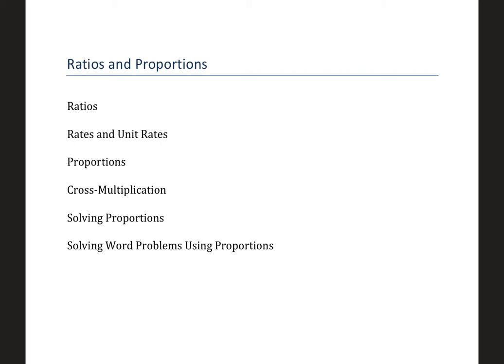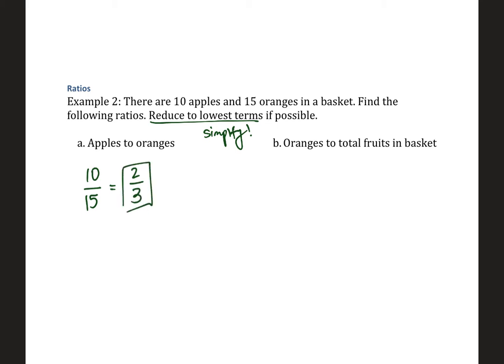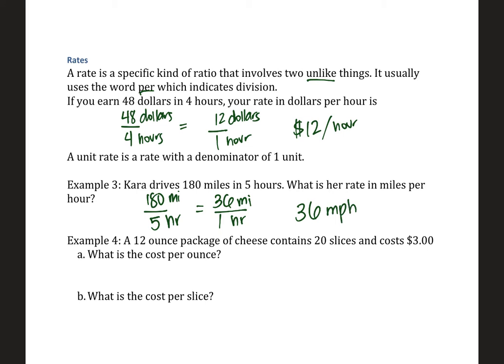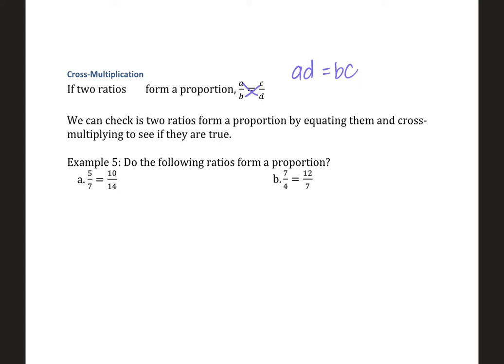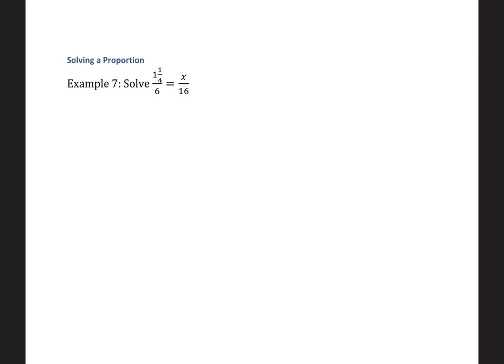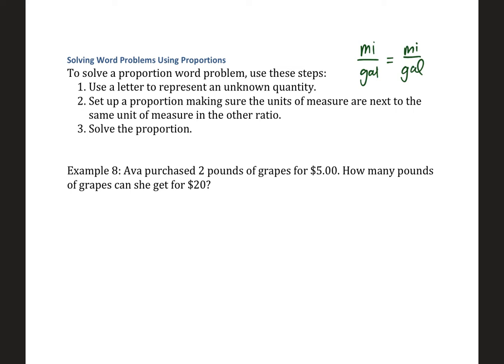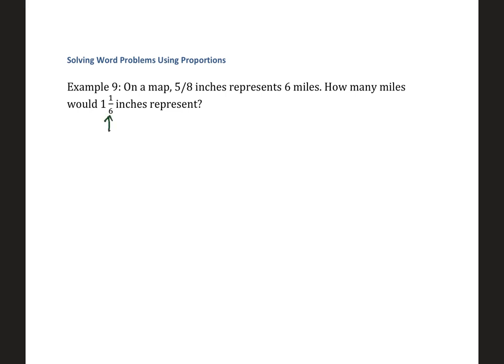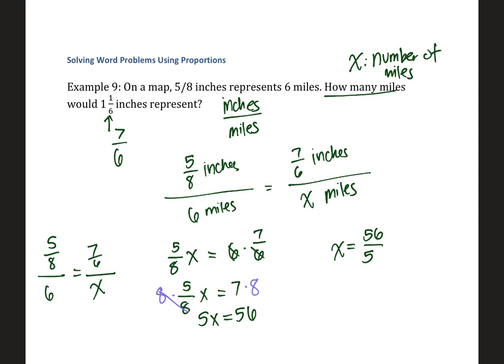Ratios and Proportions.mp4